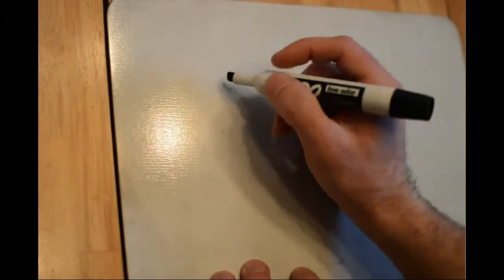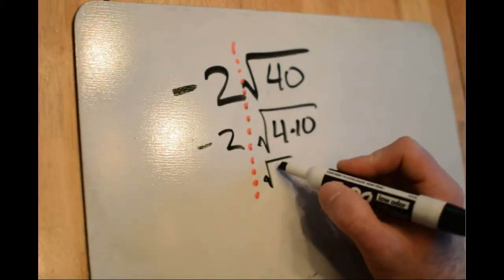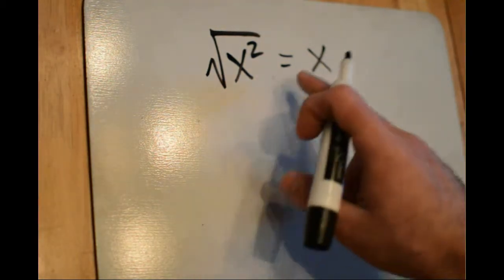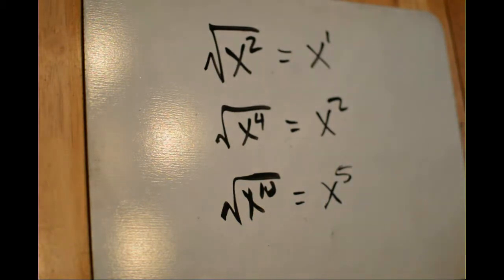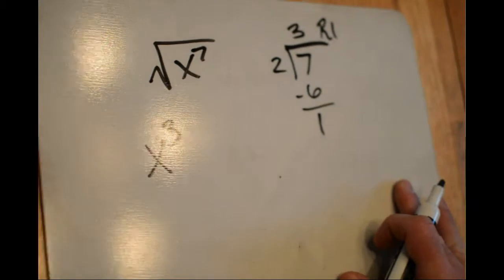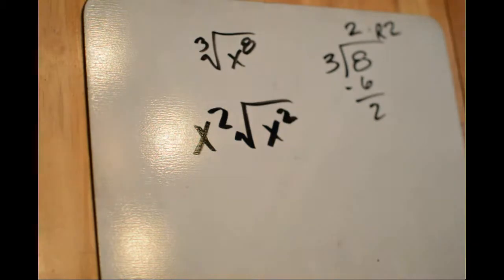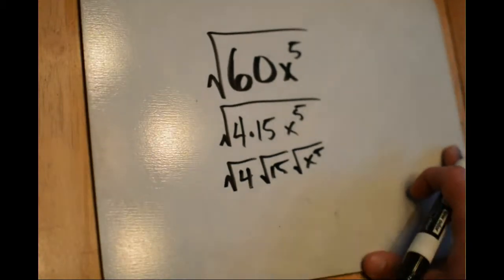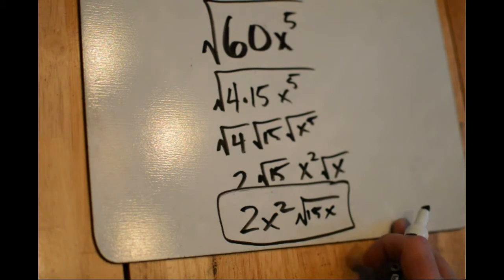Algebra - Simplify Radicals Part 2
Simplifying radicals when coefficients and variables get involved!